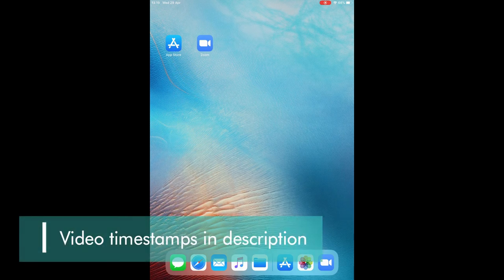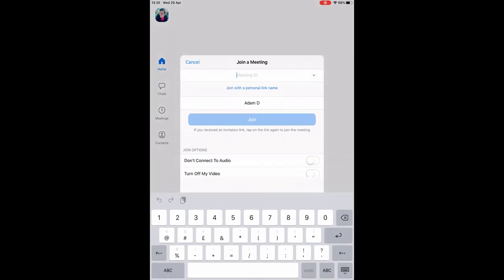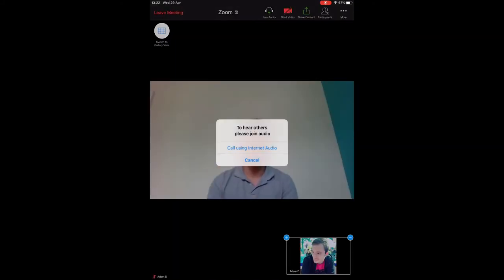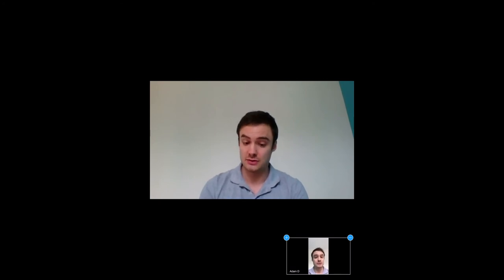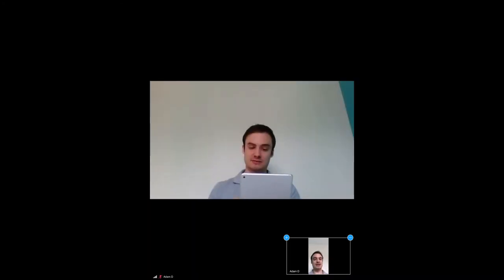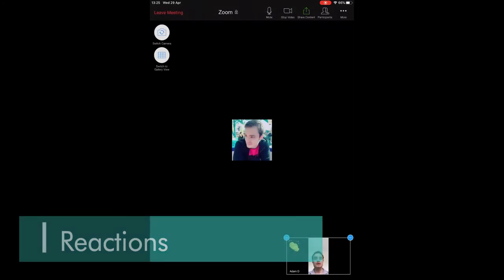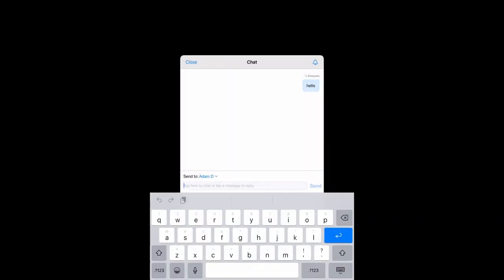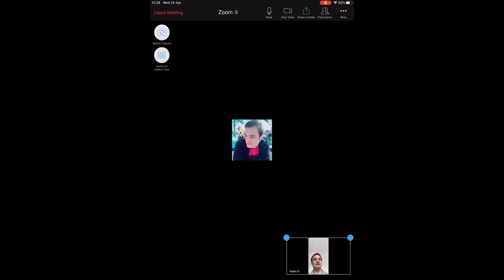Zoom for Beginners: iPad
We are using platforms like Zoom more and more. In this video, we walk you through the basics of using Zoom on an iPad.

Timestamps for iPad video:
0.30 - downloading Zoom
1.13 - Joining your first meeting
3.09 - Turning on your camera
3.46 - Controlling the view
4.36 - Switching your camera
5.41 - Muting your microphone
6.13 - Reactions
6.41 - Using the chat function
8.04 - Minimizing the meeting
8.58 - Raising your hand
9.46 - Leaving the meeting